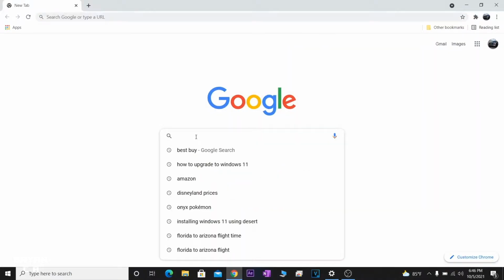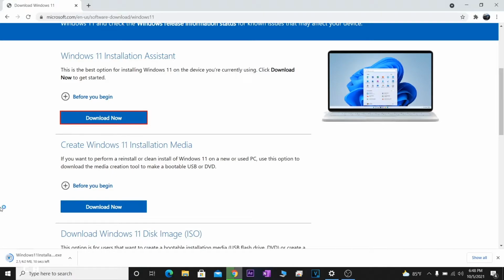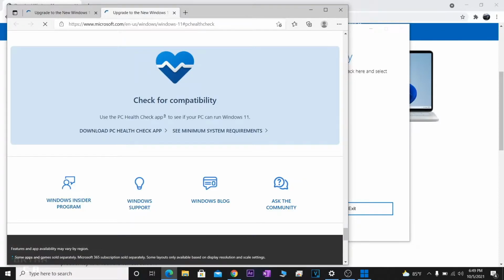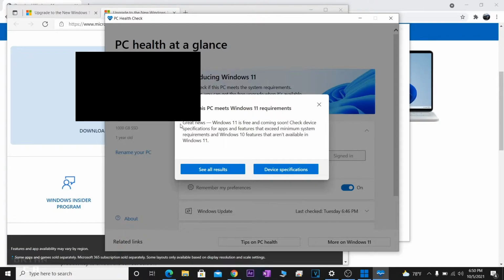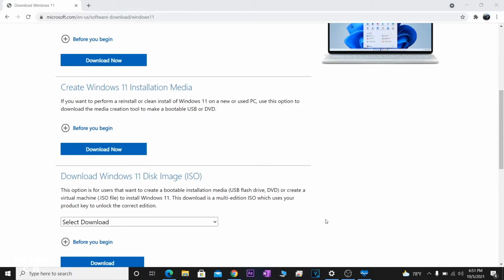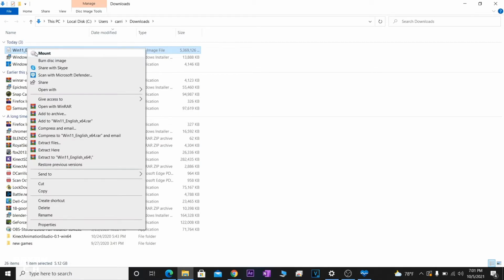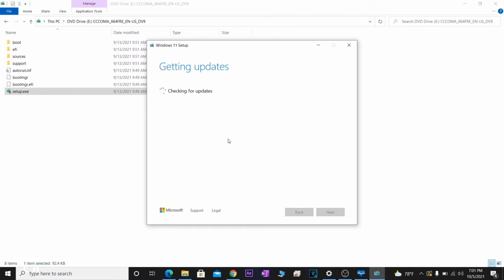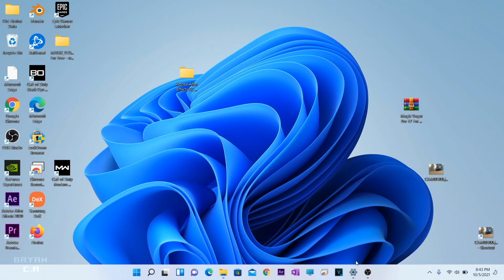How to download windows 11 on windows 10